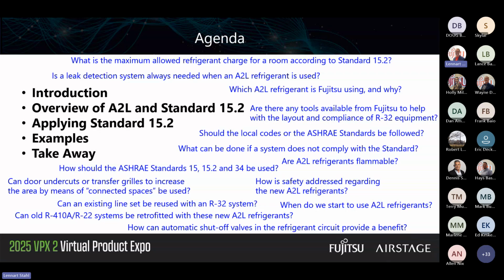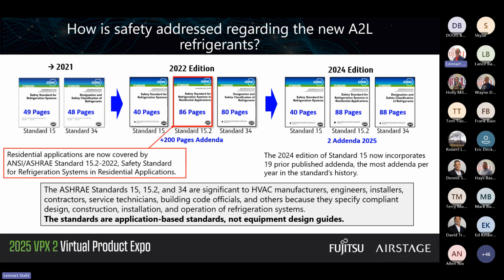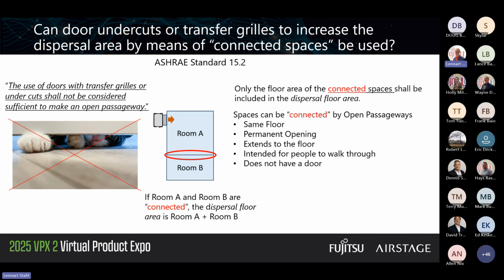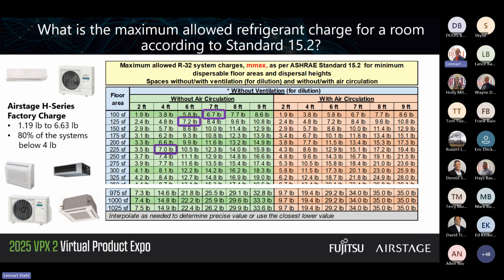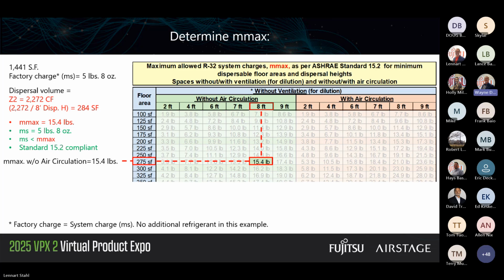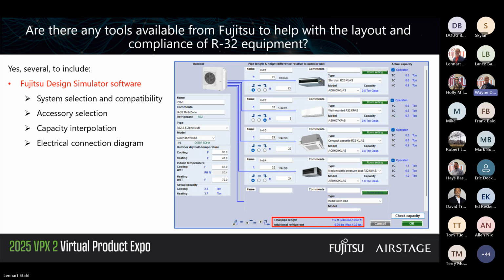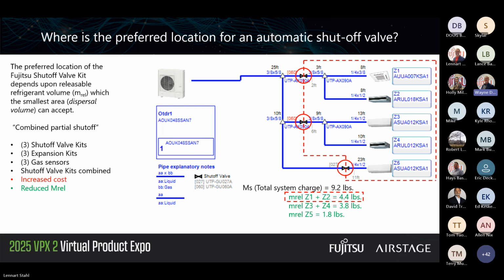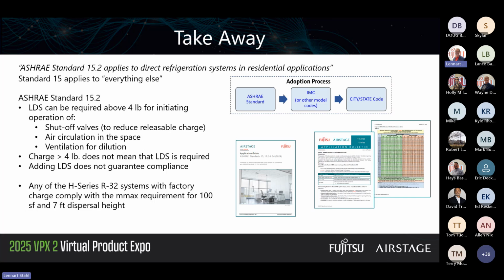Virtual Product Expo: Designing a heat pump system to comply with ASHRAE Standard 15.2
ANSI/ASHRAE Standards 15, 15.2, and 34 are widely recognized as the primary guides for the safe use of air conditioning equipment. Since 2022, they now include guidelines for A2L refrigerants.

This webinar provides an overview of the new standards while focusing on how to design a heat pump system to comply with Standard 15.2, Safety Standard for Refrigeration Systems in Residential Applications.